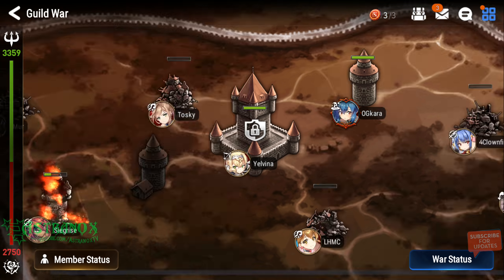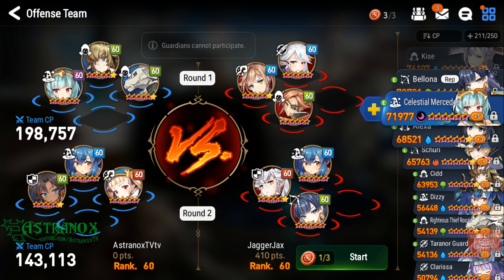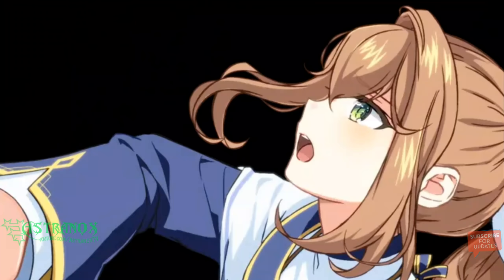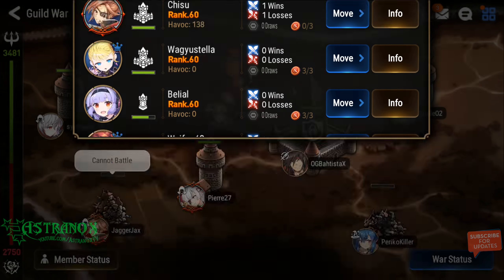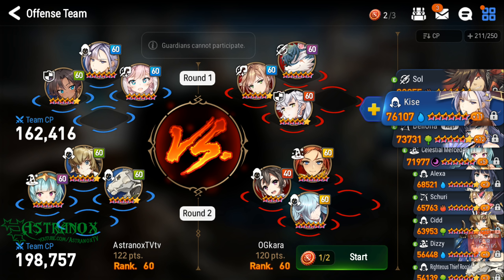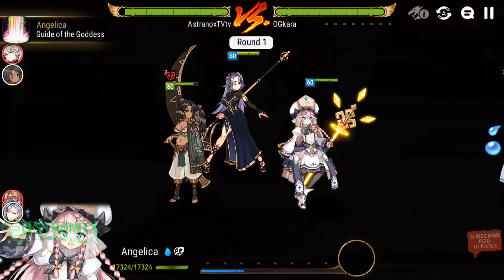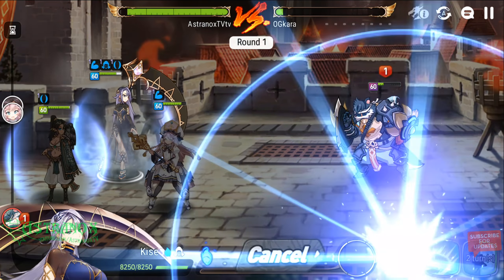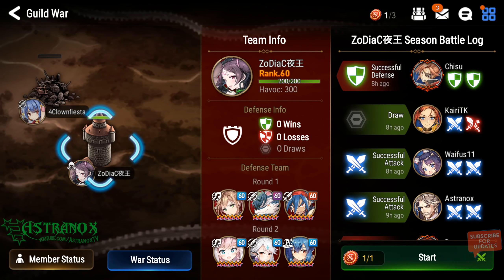EPIC SEVEN Guild War PVP (Speed & Bait Sustain Team Comps) F2P Gameplay Commentary [Epic 7 GW #37]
Epic Seven Dizzy Guild War PVP - TwT Vs. Paradox - Running a speed cleave & single comp as well as element bait sustain setups, gameplay with Dizzy, Achates, Falconer Kluri, Cidd, Celestial ML Mercedes, Roozid, Bellona, Kise and Angelica in Epic 7 as a Free to Play player.

Epic Seven (Epic 7) gameplay review for this free Android/iOS mobile game in HD 1440p and 1080p with audio commentary.